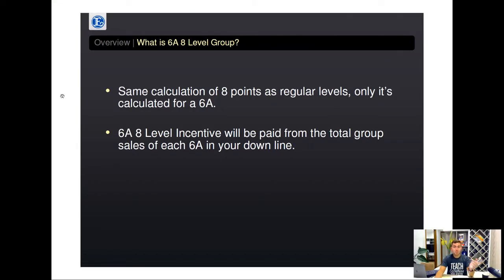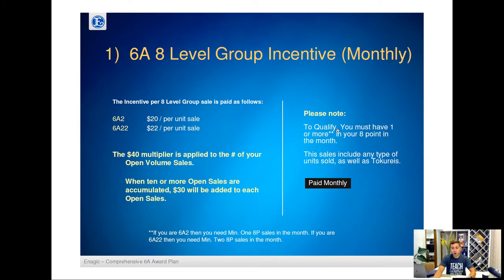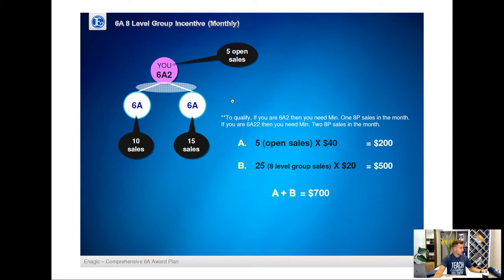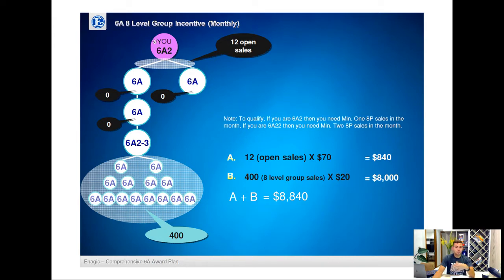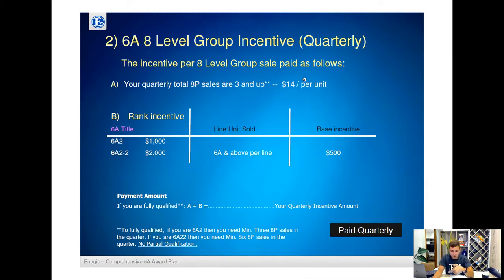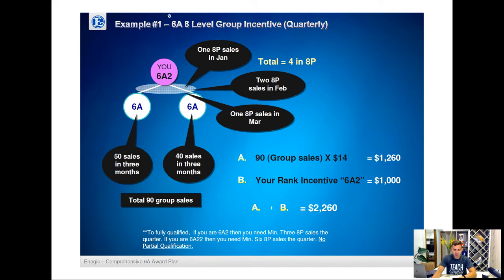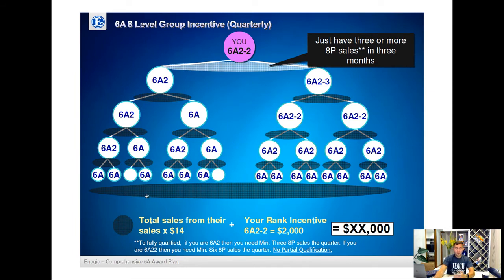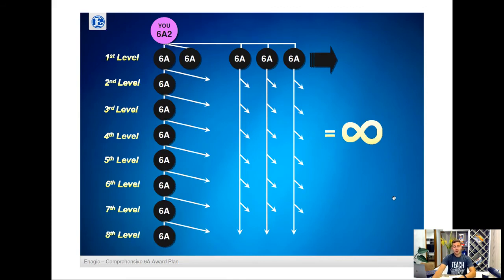Achieving 6A2, 6A2 2, & Beyond Enagic's 6A Incentives, Awards, & Bonuses!!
India's 1st Company Authorised Kangen Store!!!
For More Information & Business Ventures Please take appointment @ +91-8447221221